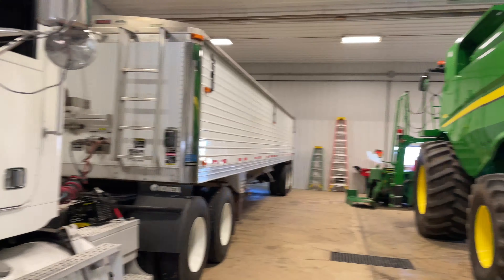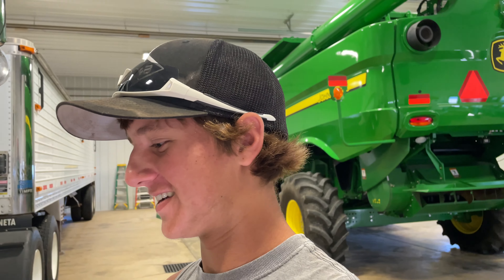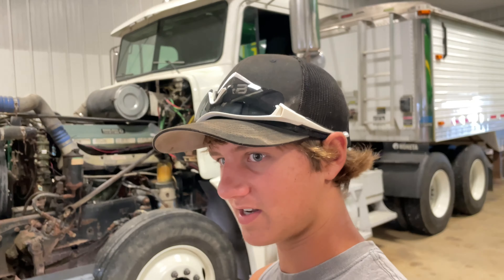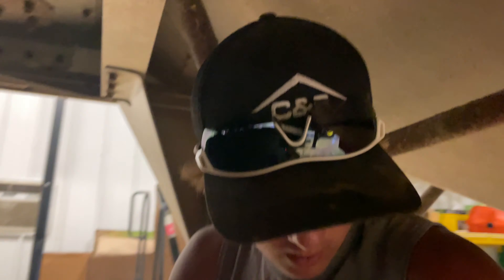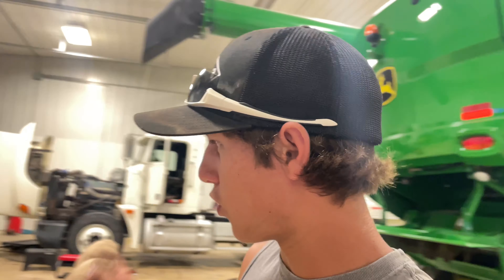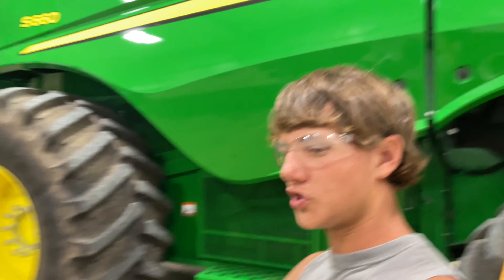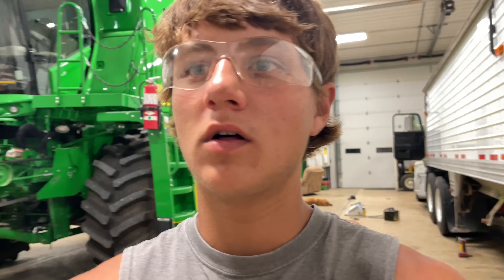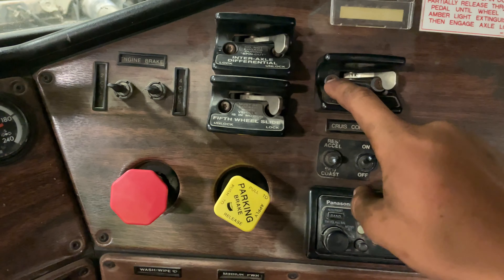Servicing the Semi.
In this video I spend my last night of summer 21 doing some work to our Freightliner semi. Hope you enjoy the video.